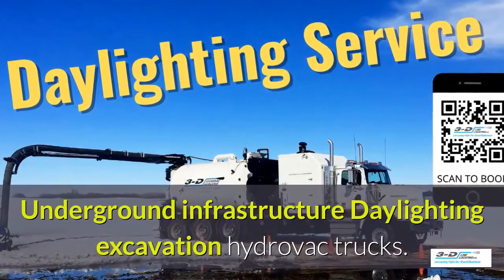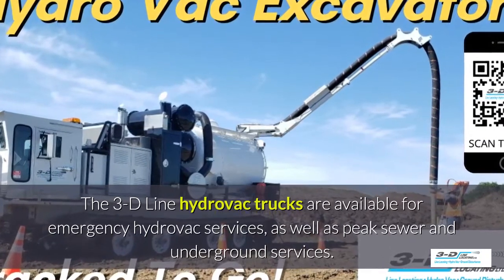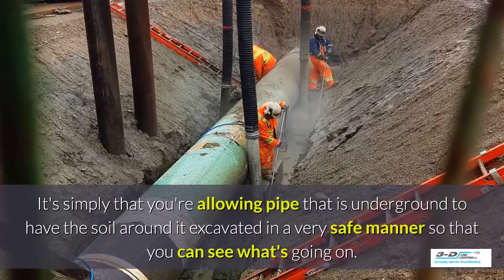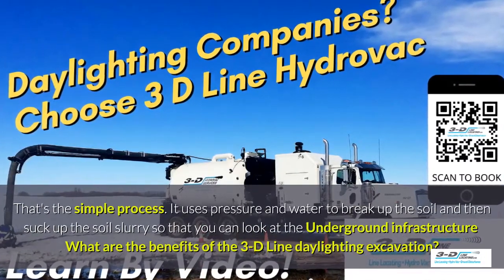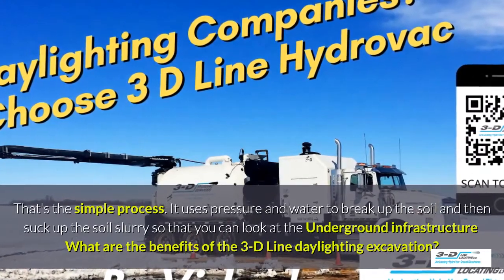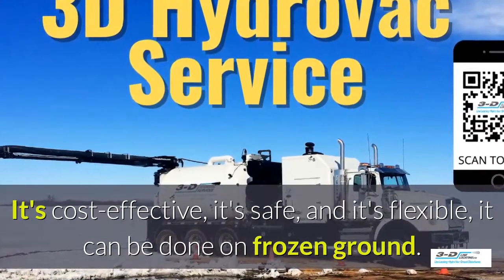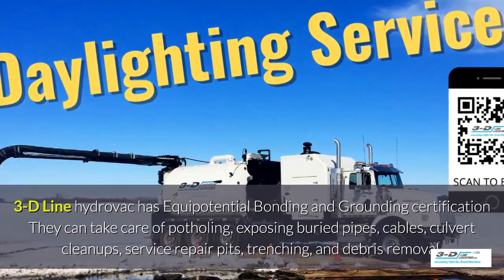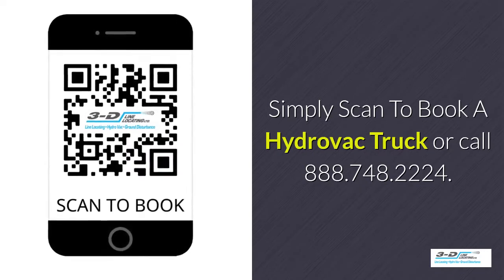Carstairs 780 991 2738 Text for underground infrastructure excavation hydrovac truck